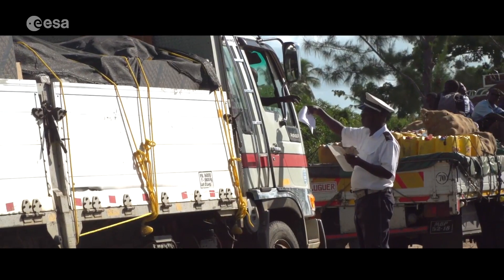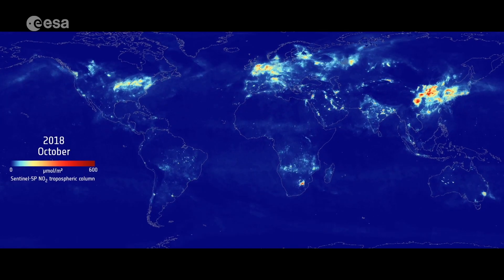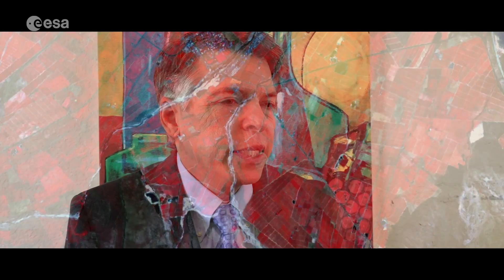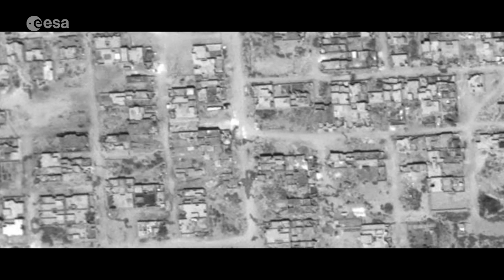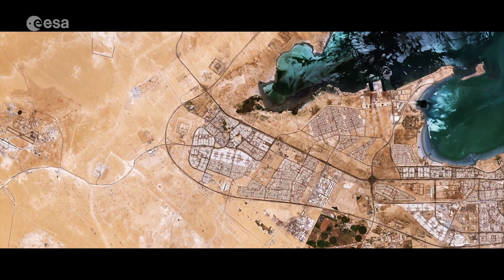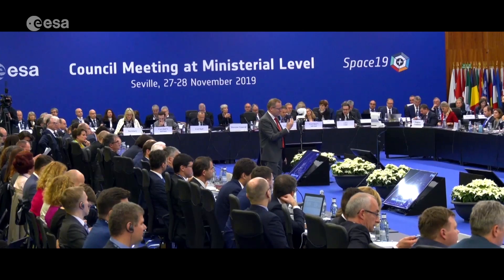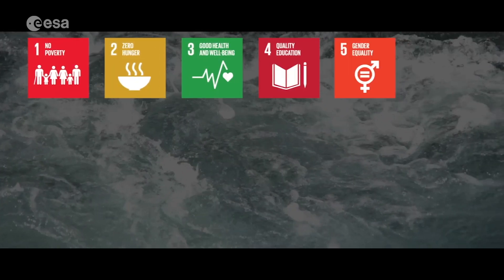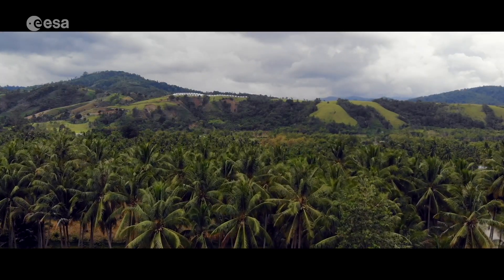Space for International Development Assistance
Earth observation plays an important role in the Space for International Development Assistance initiative. Learn more about the initiative and the new applications stemming from the Earth Observation for Sustainable Development partnership between ESA, the World Bank and the Asian Development bank.

Credits: Imperative Space for ESA